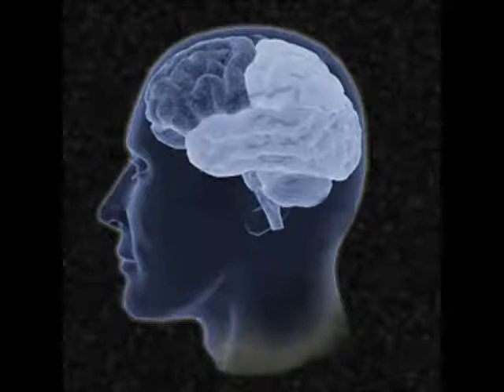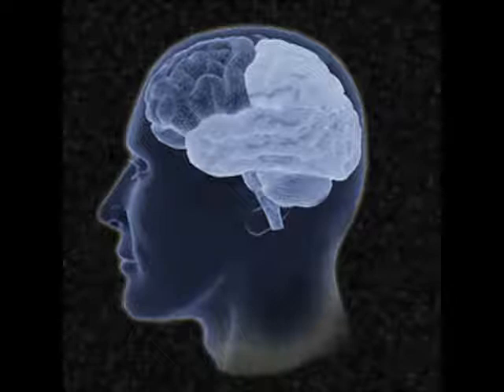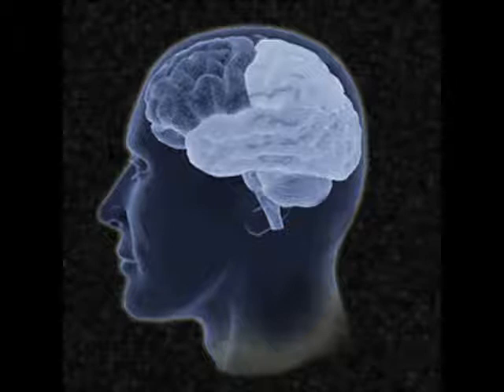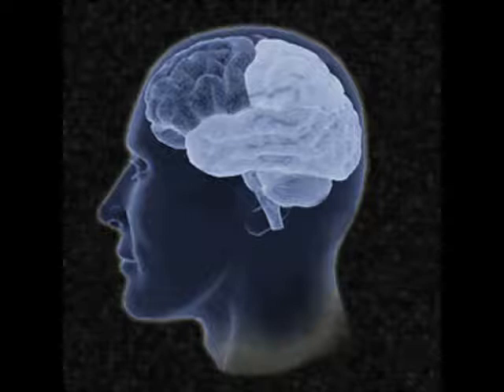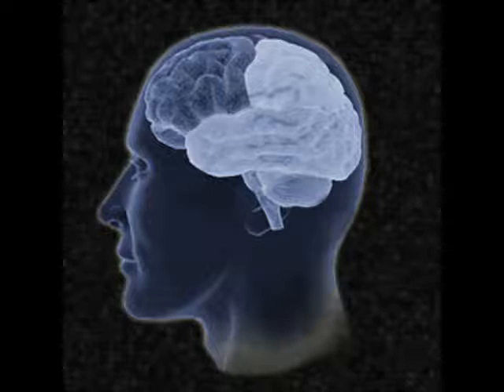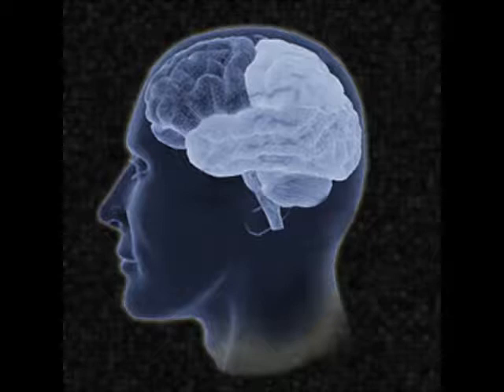Scientists Created Digital 3D Model Of Human Brain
Researchers have created the first high-resolution 3D digital model of the human brain, which they have called "Big Brain".

The reconstruction shows the brain's anatomy in microscopic detail, enabling researchers to see features smaller than a strand of hair.

It will be made freely available to neuroscientists to help them in their research.

The model has been published in the journal Science.

The research team had to slice 7,400 sections from the brain of a deceased 65-year-old woman, each half the thickness of a human hair.

The team then had to stain each slice to bring out the anatomical detail and scan them into the computer in high definition.

The final step was to reassemble the scanned slices inside the computer.
'Like Google Earth'

In all, 80 billion neurons have been captured in this painstaking process which took 10 years to complete.

The result is a 3D high definition digital brain into which researchers can zoom to study areas of interest in microscopic detail.

One of the researchers involved, Prof Katrin Amunts from the Julich Research Centre in Germany, said that it was "like using Google Earth. You can see details that are not visible before we had this 3D reconstruction".

Another member of the team, Prof Alan Evans of McGill University in Canada, described the achievement as a "technical tour de force".

Among the neuroscientists who will be using Big Brain is Prof Paul Fletcher, a psychiatrist at Cambridge University who is scanning the brains of patients to learn more about eating disorders.

Big Brain, he says, goes a "step further" than the best scans he can obtain by enabling him to see details at the level at which brain computations take place.

"We will be able to study the responses seen in people and map it on to an atlas that goes close to the individual layers of the brain's cortex, to the very cells themselves".
'Major burden'

Big Brain is one among many recent big neuroscience initiatives.

Researchers in the US have recently begun a £24m Human Connectome Project which involves incredibly detailed scans to show the connections between important areas of the brain.

A few weeks ago President Obama announced a £64m initiative to map the human brain to help find cures for disorders such as Alzheimer's.

And the European Union has proposed a billion pound programme that will in effect create a brain from scratch using computer technology.

Among the biggest investors in brain research is the Wellcome Trust which invests £80m each year in the field.

According to its head of neuroscience and mental health Dr John Williams, the drive behind the large increase in funding is concern over an ageing population in industrialised countries

"Disorders of the brain and mind such as dementia and schizophrenia and depression are a major burden on society.

"For a funder like Wellcome the challenge is how we build knowledge that will allow us to develop drugs and therapies that can help patients and their families."